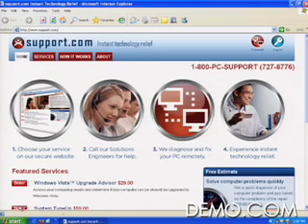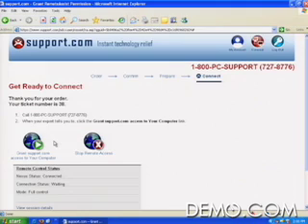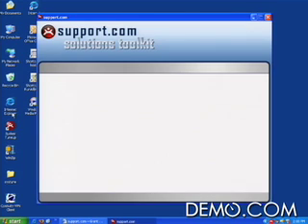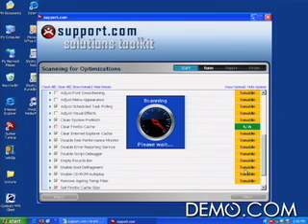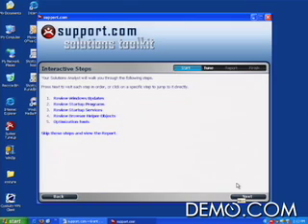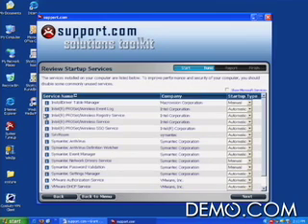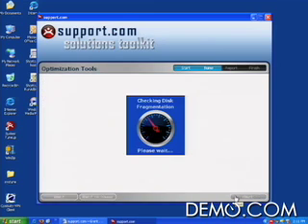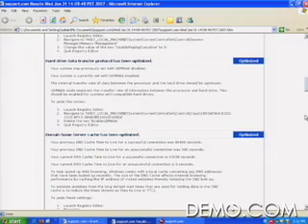Demo 07: SupportSoft, Inc. support.com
For over ten years, IT professionals at Fortune 100 companies have trusted and relied on patented SupportSoft Software to resolve technology problems quickly for their customers and employees. Now, through support.com, SupportSoft is offering the same service directly to consumers. At DEMO, Supportsoft is introducing two services: System TuneUp, to help computer users speed up their computers in under an hour, and Security Audit, to help consumers secure thir computer from today's malicious software threats.